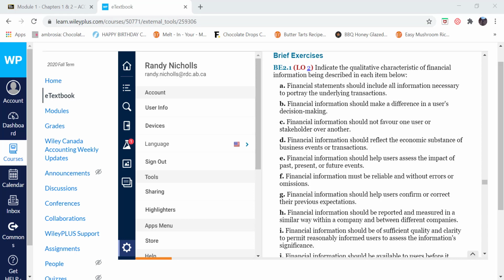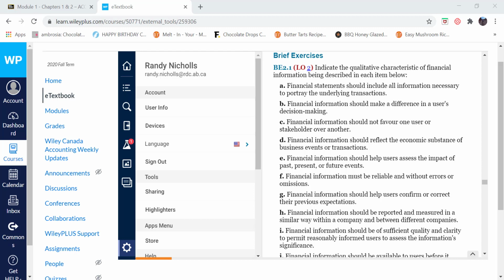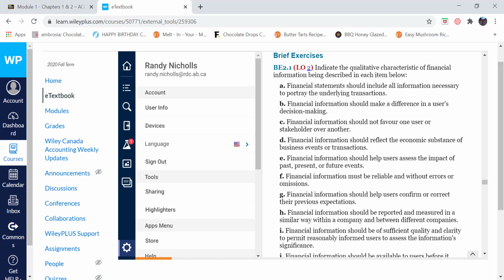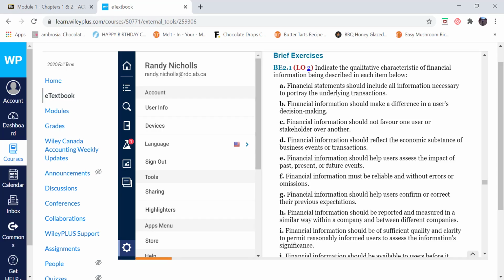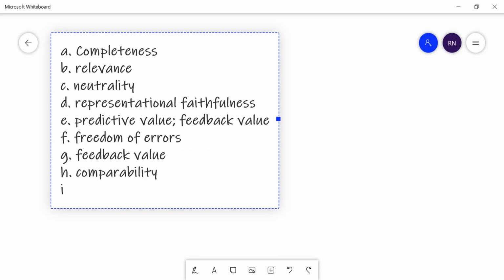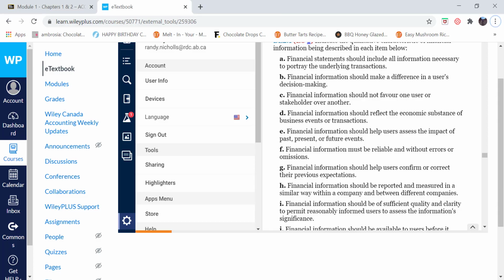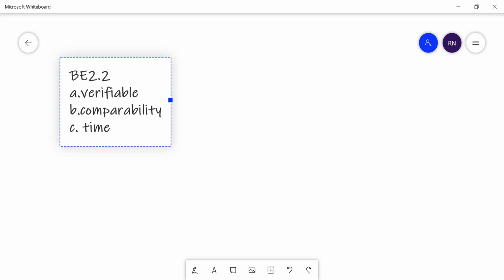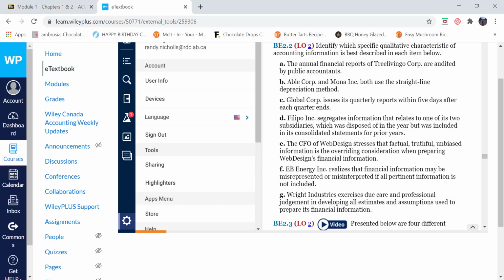BE2.1 and 2.2 Qualitative Characteristics